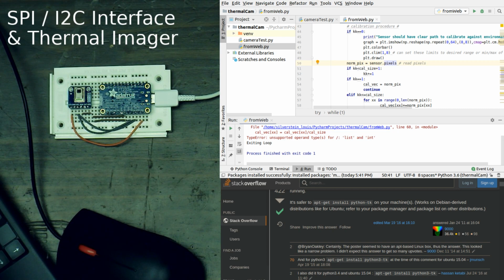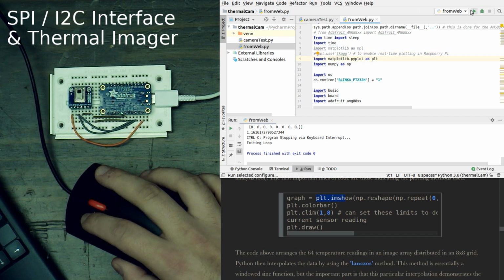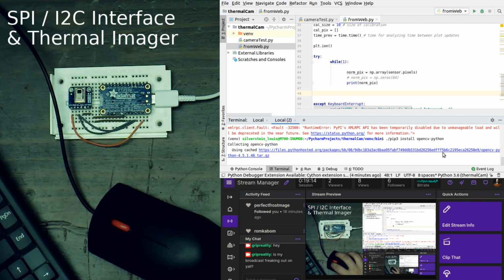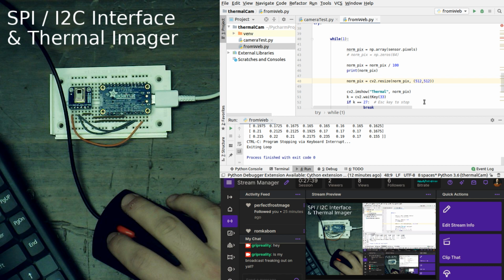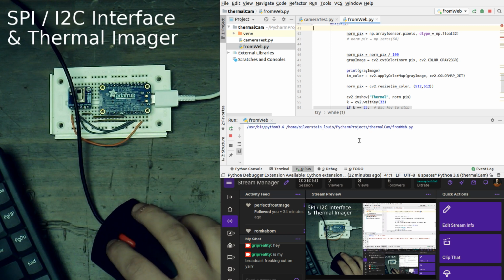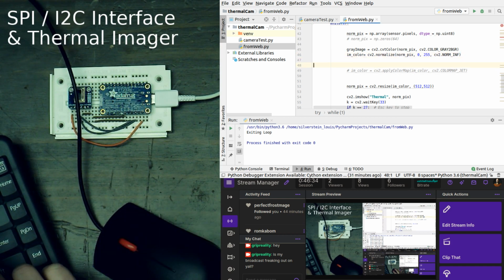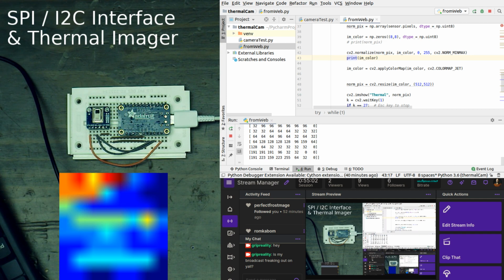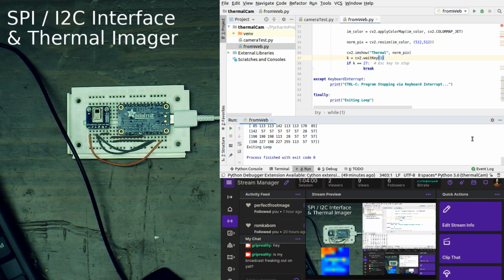Louis Makes Tech